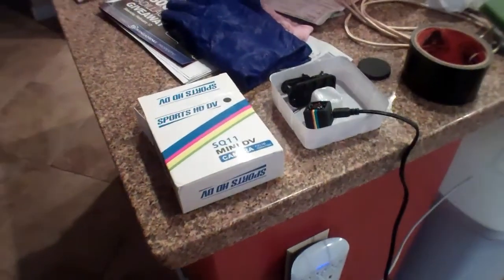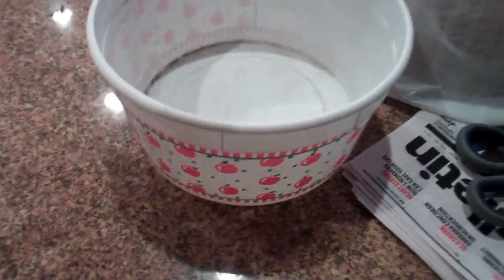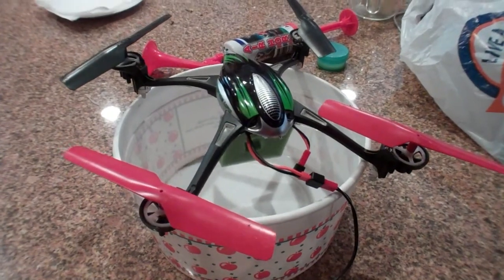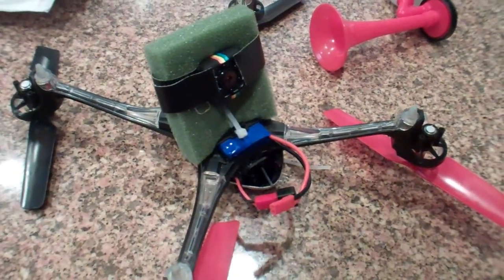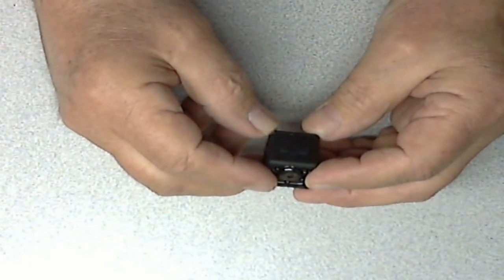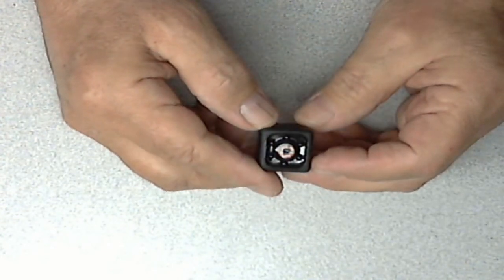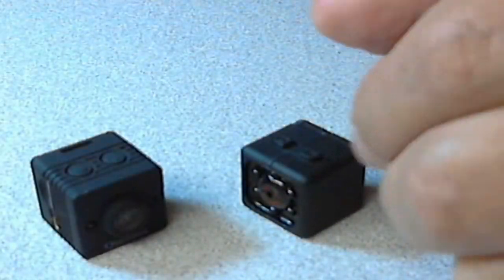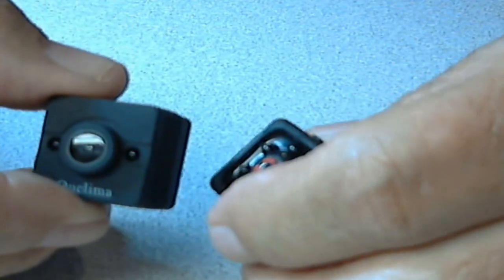(258) SQ12 DV Camera Versus the SQ11 Camera Using a Drone -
A quick video showing the difference between the two cameras.